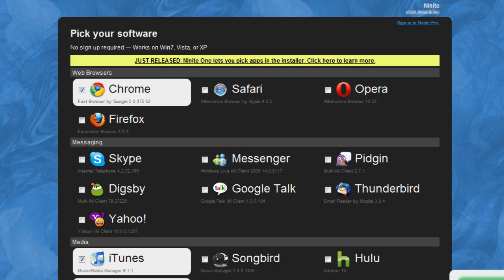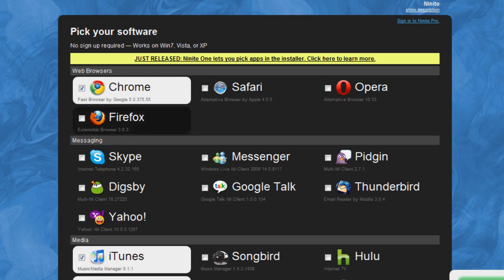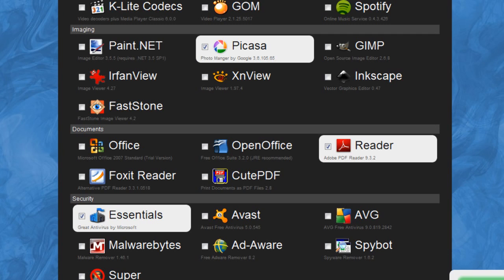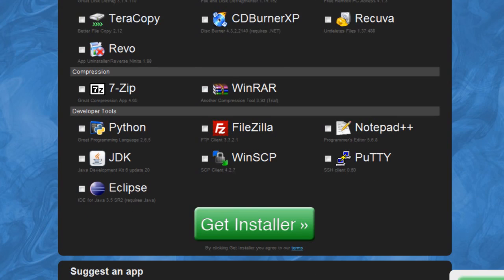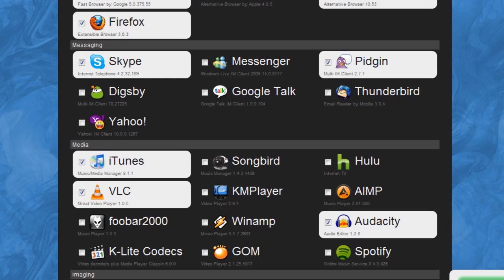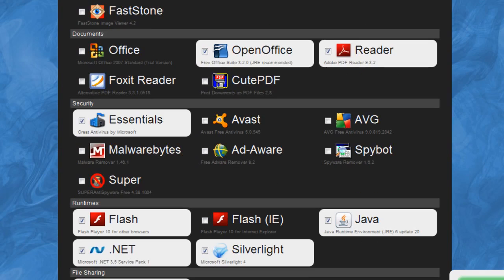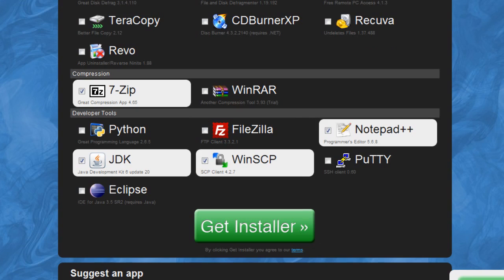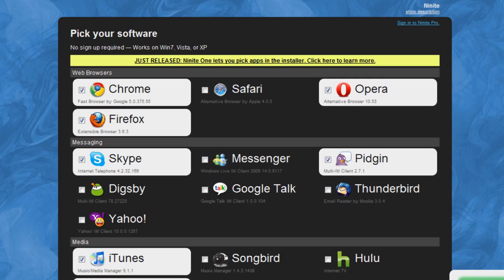Best Free Windows Programs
In this video I go over the best Windows programs for free from Ninite.